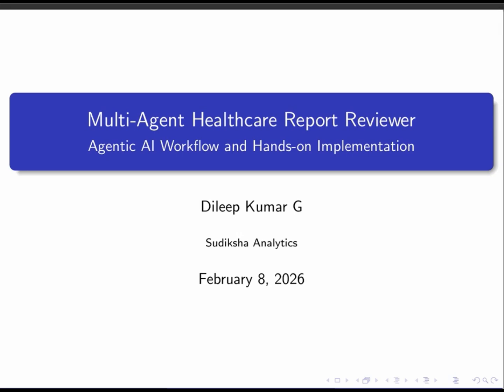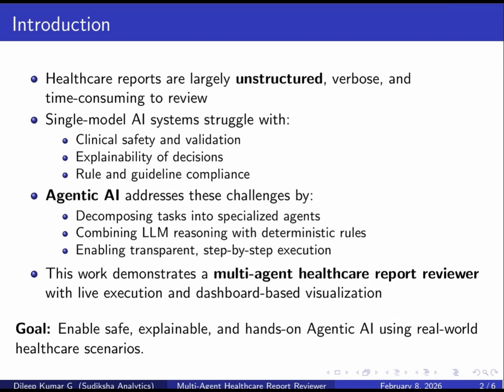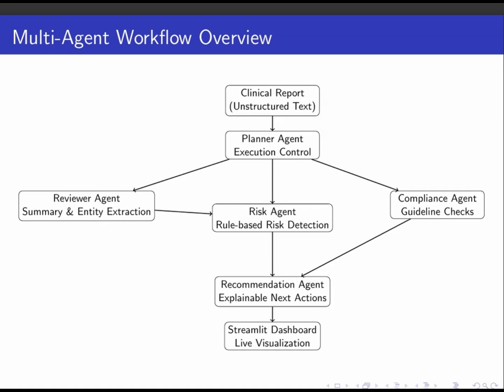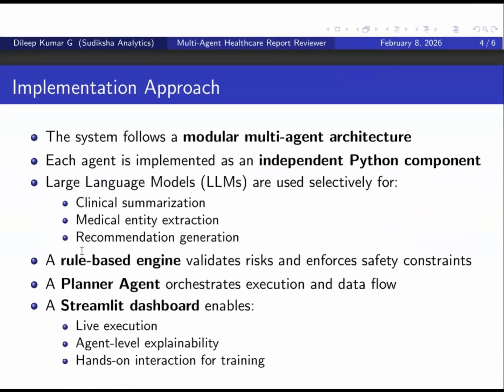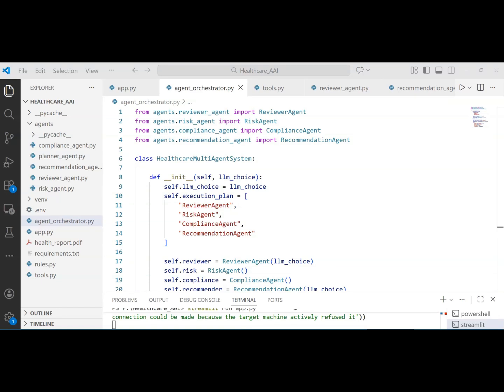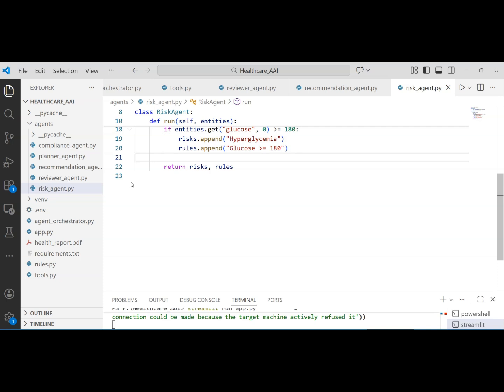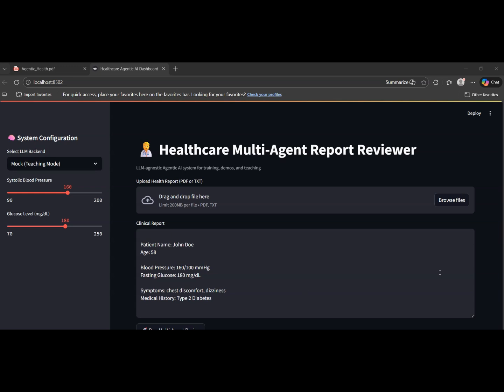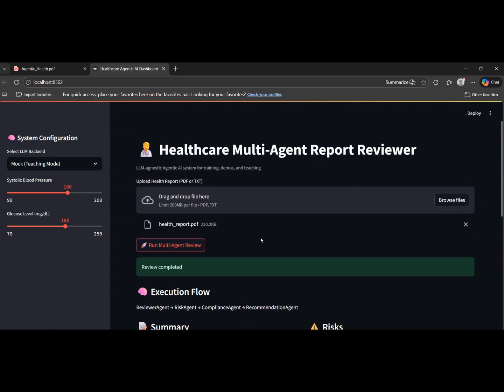Agentic AI Explained with a Real Multi-Agent System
In this video, I demonstrate a working Agentic AI system using a multi-agent healthcare report reviewer.

Unlike traditional AI demos that rely on a single prompt or model, this system shows how multiple specialized agents collaborate to safely analyze unstructured clinical reports, apply deterministic rules, and generate explainable recommendations.

What Agentic AI really means beyond theory

Why single-model AI systems fail for complex, safety-critical tasks

A planner-based multi-agent workflow

Role of different agents:

Reviewer Agent (summarization & entity extraction)

Risk Agent (rule-based clinical validation)

Compliance Agent (guideline checks)

Recommendation Agent (controlled, explainable actions)

Live execution using a Streamlit dashboard

LLM-agnostic design with:
Cloud models
Local models (Ollama)
Cost-safe teaching / mock mode
How to teach and demonstrate Agentic AI without burning API credits

🧠 Key Takeaway

Agentic AI is not about using a more powerful model — it’s about designing reliable, explainable systems where reasoning, rules, and orchestration work together.

Students learning Agentic AI and multi-agent systems

Trainers and educators teaching applied AI

Professionals preparing for AI interviews or panels

Anyone interested in system-level AI design